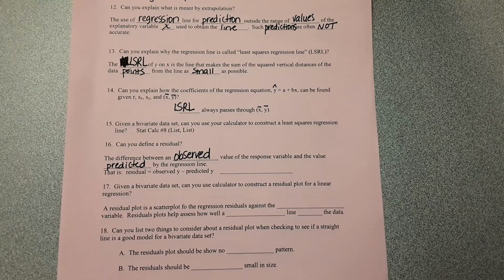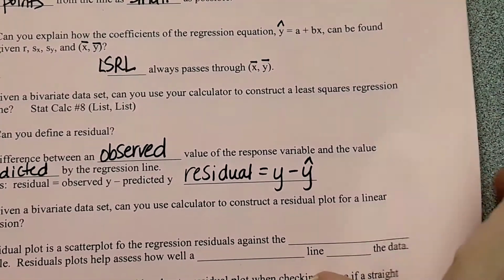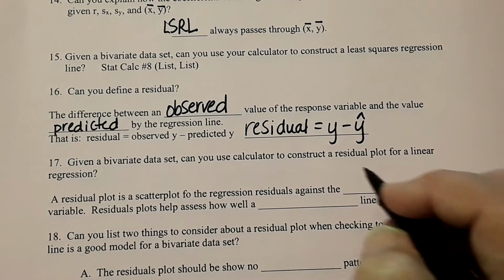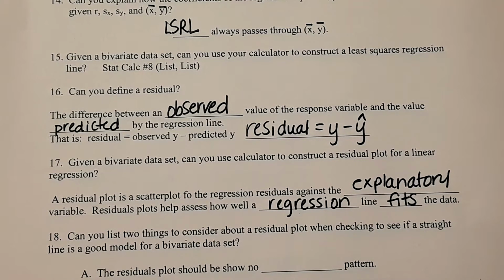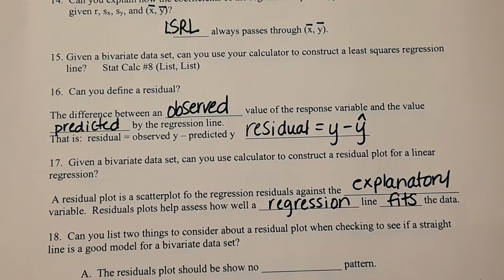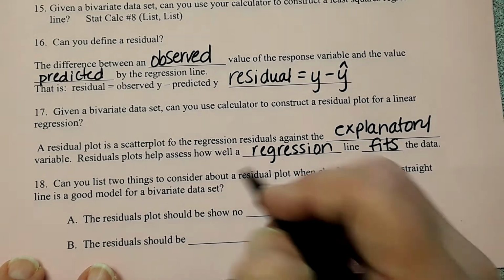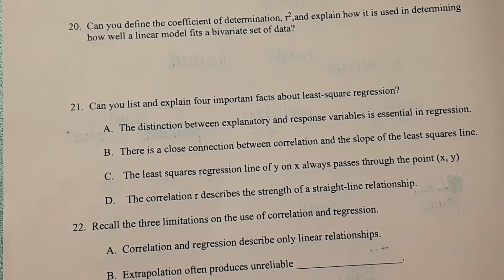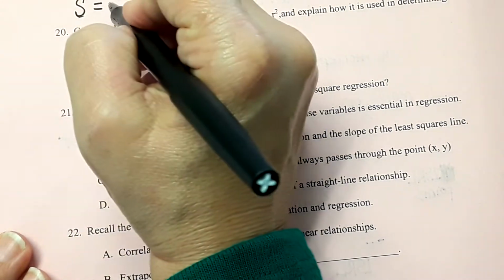Residuals Part 1